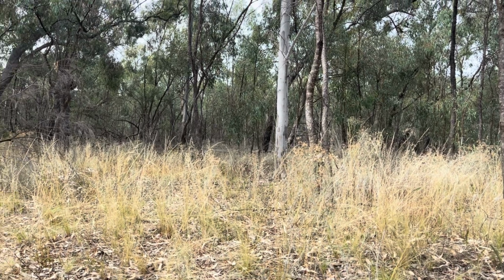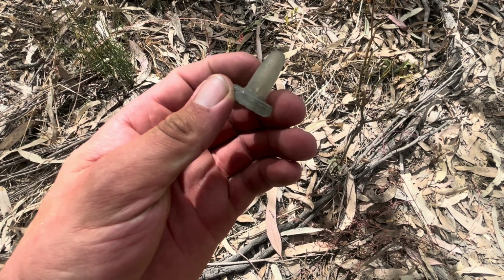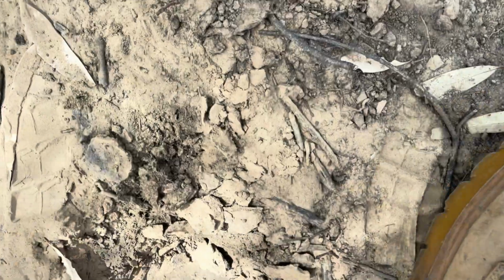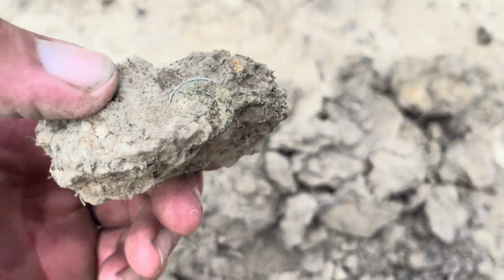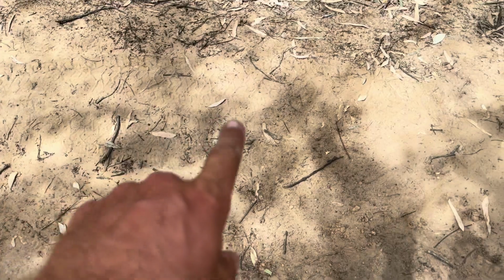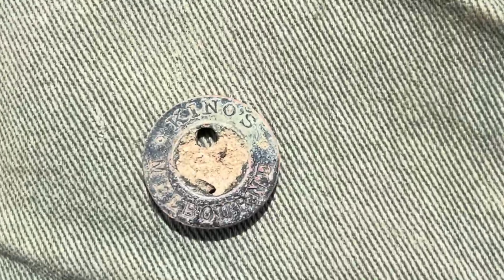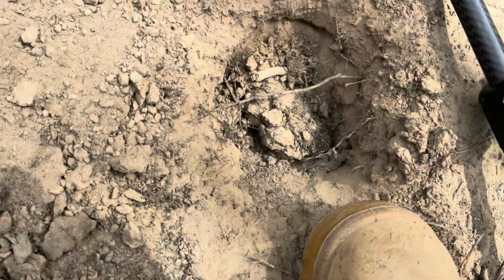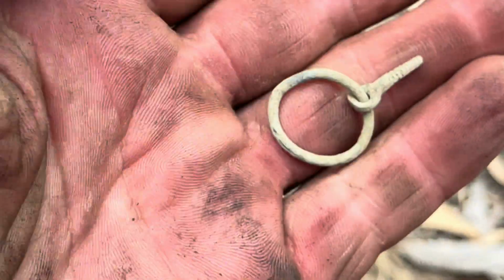Metal detecting, Australia, Equinox 800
What else can we find in the bush at my favourite spot??